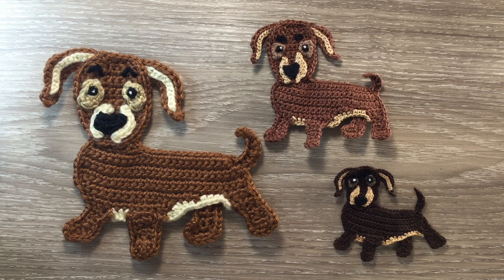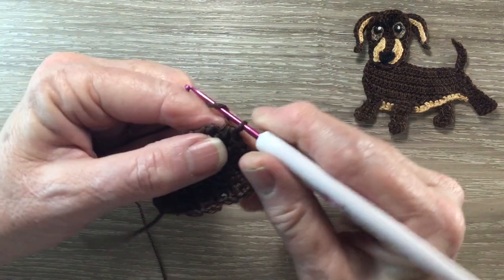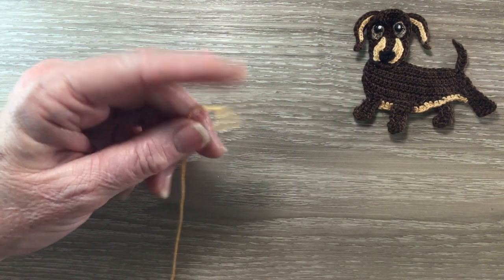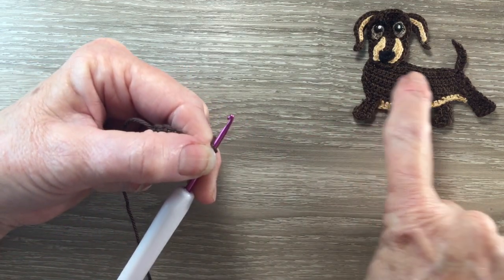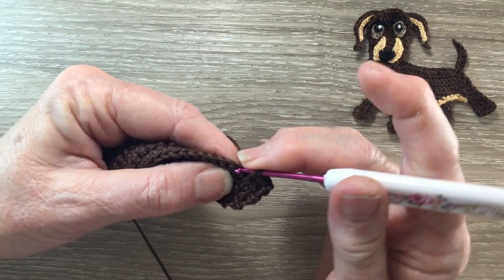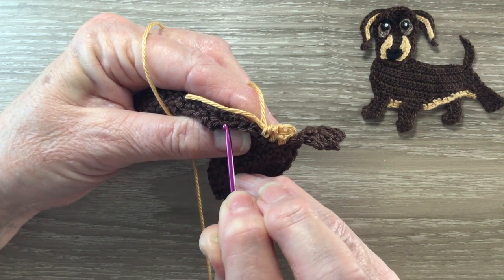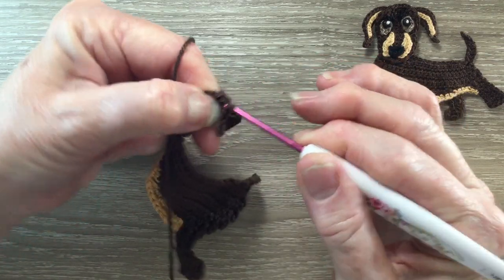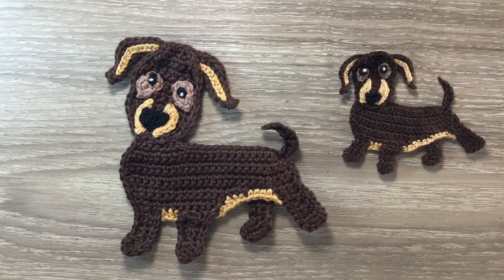Crochet Dachshund Dog Tutorial - Crochet Applique Tutorial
In my crochet tutorial today I'll be showing you how to make this crochet dachshund applique.

If you would like to view the crochet pattern for free, it's on my or you can download it from Ravelry for $1 and LoveCrafts at

For this pattern you will need crochet cotton or wool, I used Scheepjes Catona crochet cotton colors (162) Black Coffee, (179) Topaz, (110) Black and (506) Caramel.  A crochet hook, I used a 2.5mm hook.  Scissors. Darning needle to weave in ends. Sewing thread and needle to stitch the dachshund together. 2 small black beads for the eyes if desired.

The finished size will be 17cm x 14.5cm (6.75” x 5.75”) for the larger dachshund, using 8 ply crochet cotton. The medium dachshund will be 10cm x 9cm (3.75” x 3.5”) when using 4 ply crochet cotton. The small dachshund will be 8cm x 7cm (3.25” x 2.75”) when using 2 ply crochet cotton.